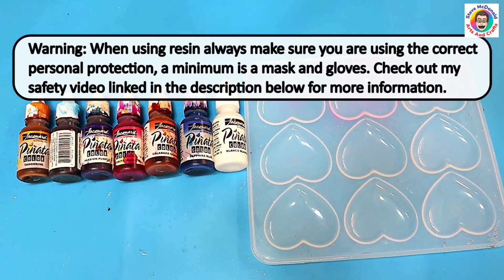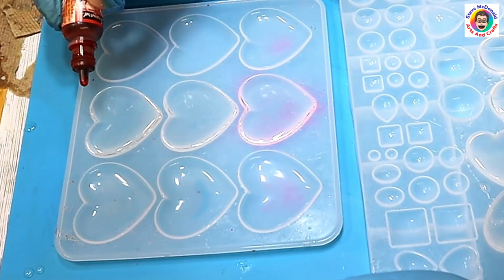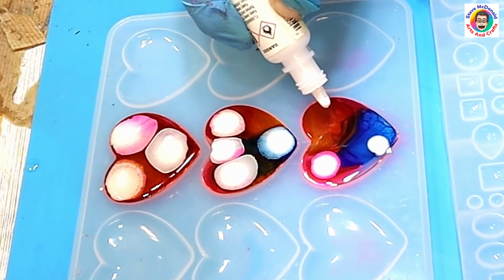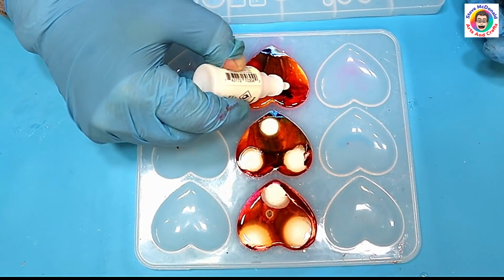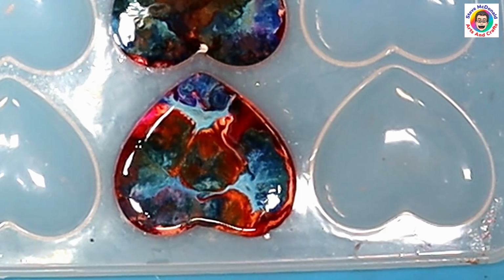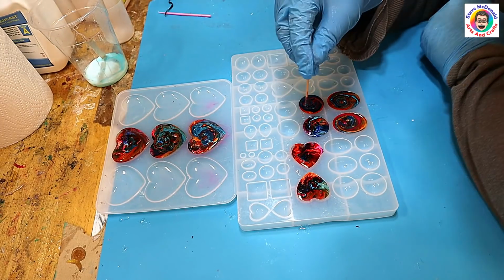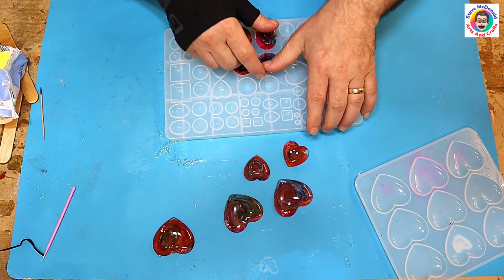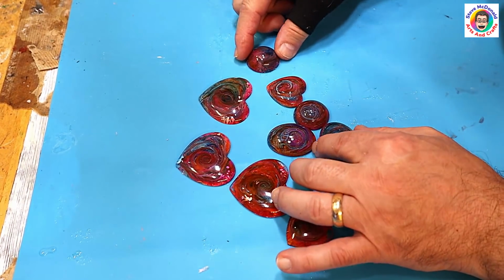Resin and Alcohol Inks Important DO'S and DON'TS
(Ca👋) Hi Everyone.  The do's and don'ts of using alcohol ink in resin are important to be aware.  There are many things that can go wrong when using alcohol inks in resin and being aware of these before you start will help you avoid disappointment and failures.  I go through the do's and don'ts of using alcohol inks that I have learnt over my many years of experience of using resin.

👕 Steve McDonald Arts and Crafts merchandise is finally here. Check it out from the store or use this link to see what’s on offer

😍 CHANNEL MEMBERSHIP comes with additional perks including members only live streams and a VIP Facebook group alongside, support for anyone at any level of their resin journey to benefit from, plus more. Check out the perks by clicking the JOIN button on the

(USA👍) Alcohol Inks
(USA👍) Heart Mould
(USA👍) Cabochon Mould
(USA👍) Mixing Jugs
(USA👍) Silicone Work Mat & Tools

(UK✊) Alcohol Inks
(UK✊) Heart Mould
(UK✊) Cabochon Mould
(UK✊) Mixing Jugs
(UK✊) Silicone Work Mat & Tools

(Ca👋) Alcohol Inks
(Ca👋) Heart Mould
(Ca👋) Cabochon Mould
(Ca👋) Mixing Jugs
(Ca👋) Silicone Work Mat & Tools

(Au 🙌) Resin
(Au 🙌) Alcohol Inks
(Au 🙌) Heart Mould
(Au 🙌) Cabochon Mould
(Au 🙌) Mixing Jugs
(Au 🙌) Silicone Work Mat & Tools

Warning: Important Health and Safety Notice:
Although I often talk about health and safety in my videos, please make sure you do your own research and take the relevant precautions to ensure that you are protecting your health.  I am not responsible for anyone using resin and not taking the correct safety precautions.  Resin is an industrial chemical and as such should always be treated with respect and the manufacturers safety advice taken. Here is a video I have made on how I keep myself safe